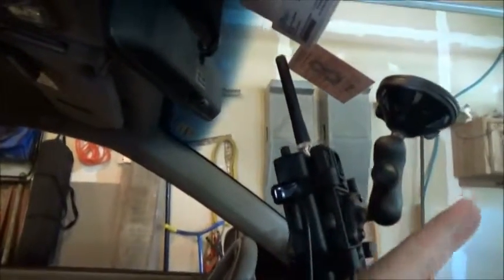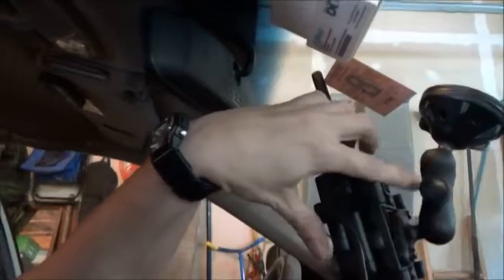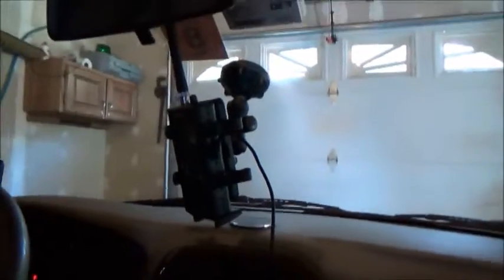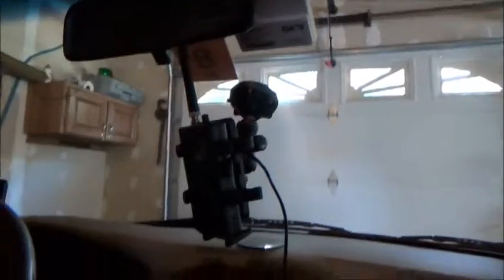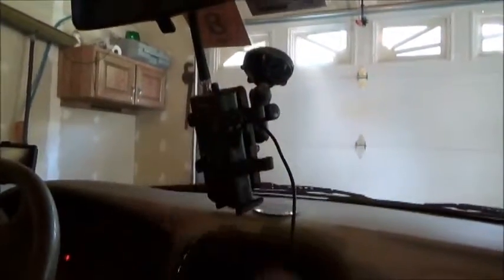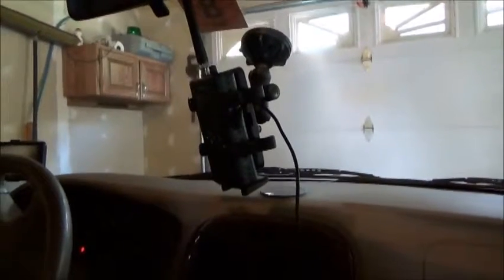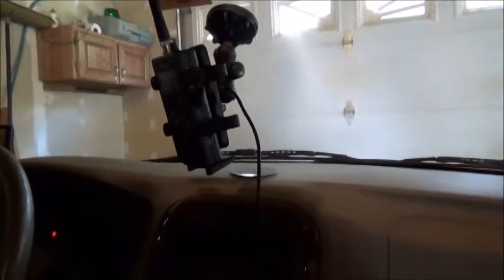Vlog 16 Aug 13